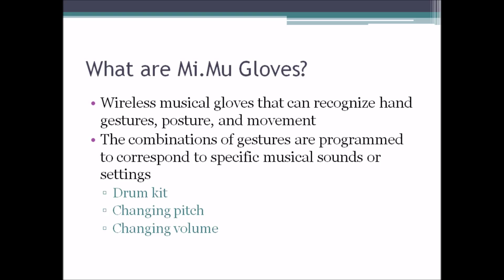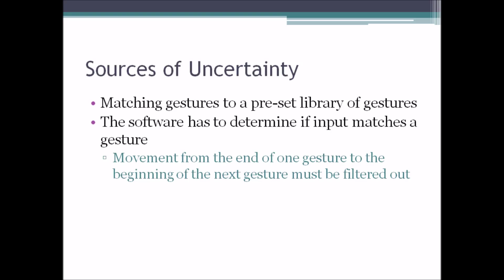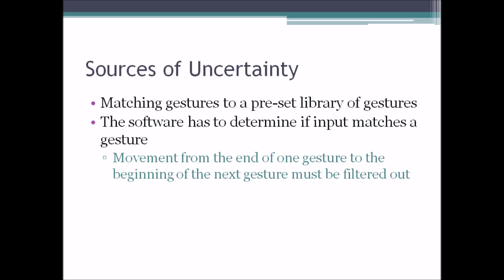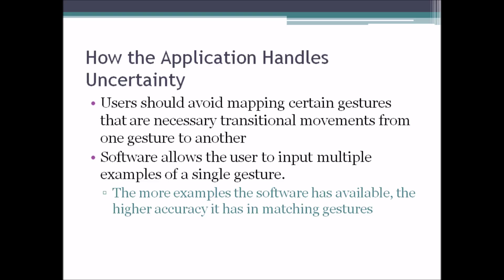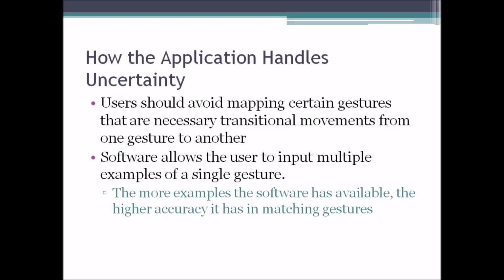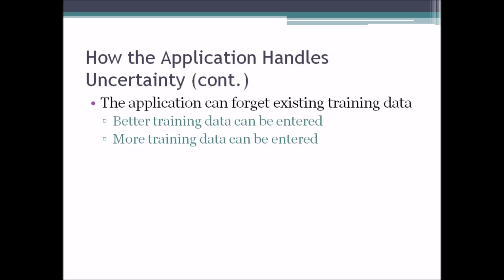CSCI 561 Participation Exercise 3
Mi.Mu Gloves AI Presentation